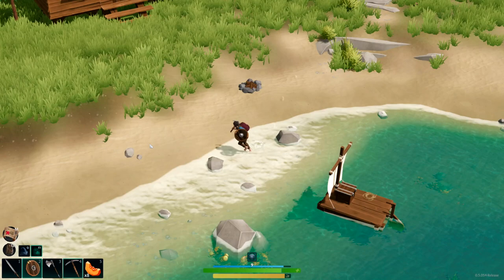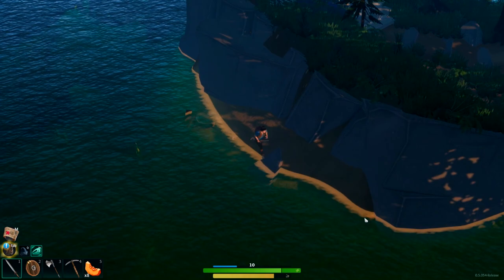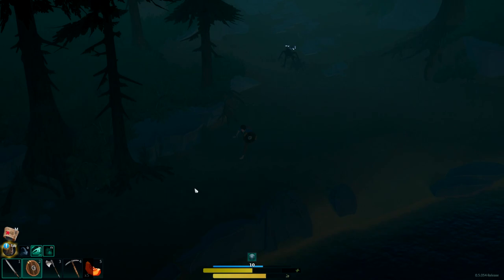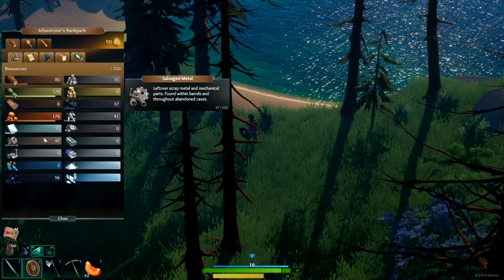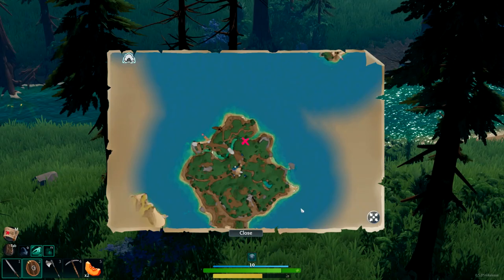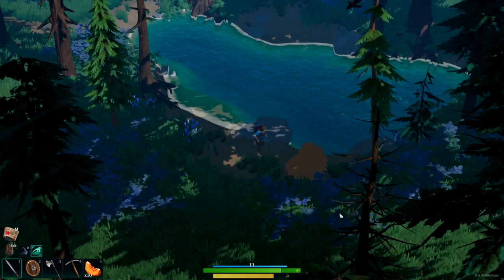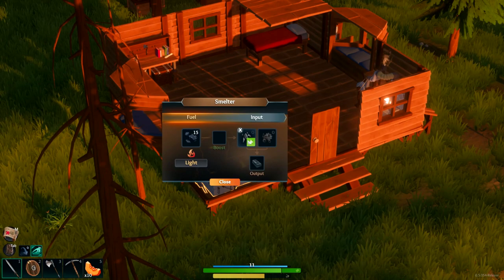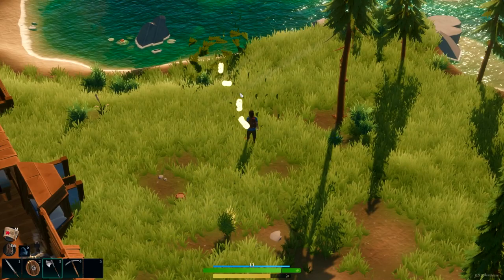Sailing to a New Island - Len's Island #5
Early Access